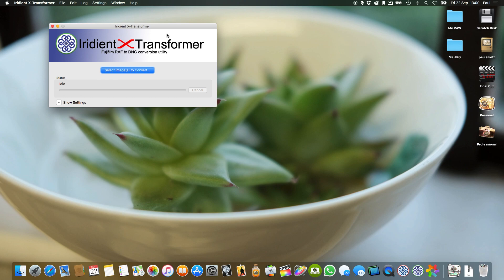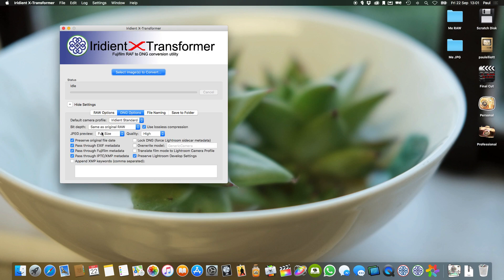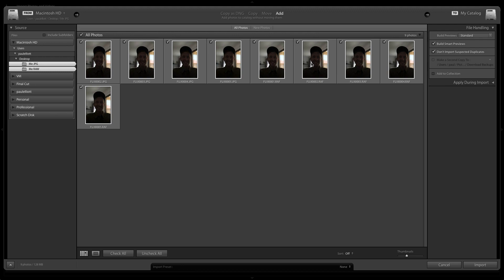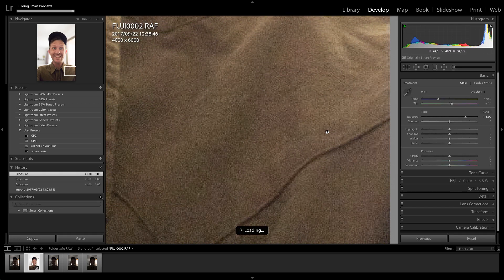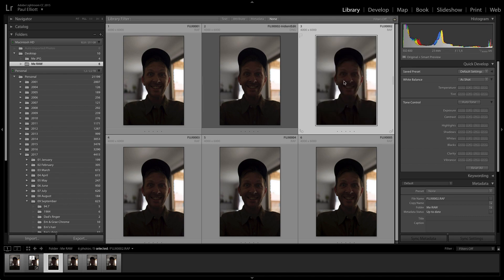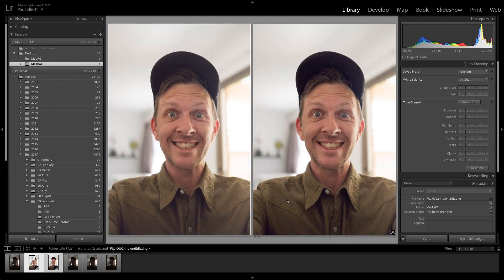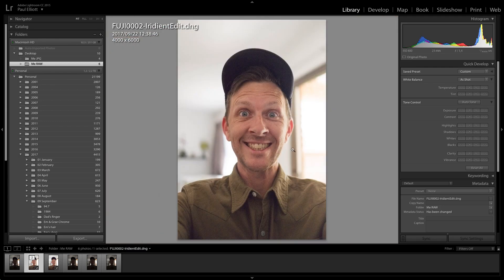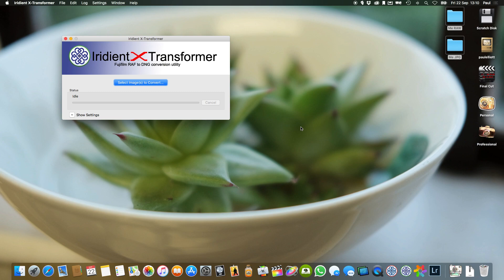Lightroom to Iridient X Transformer Workflow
Hi guys, here's my basic workflow for using X Transformer on Fujifilm RAW files. It's an elegant roundtrip and I think it will change the way you work. I'm happy to answer questions. Apologies for the rushed video, I'm sure it achieves the objective though.